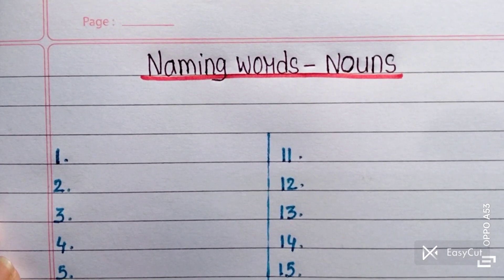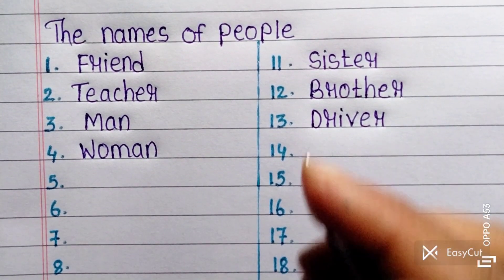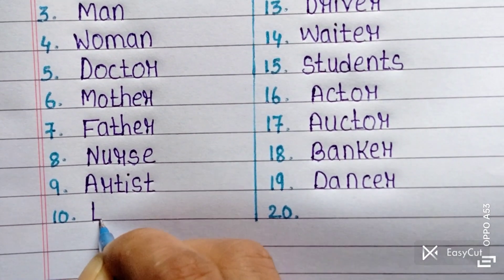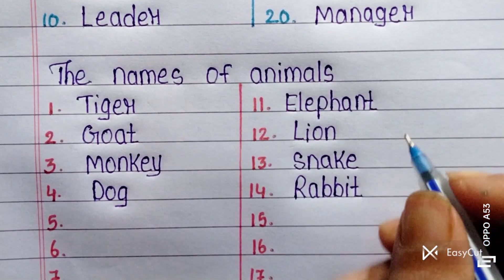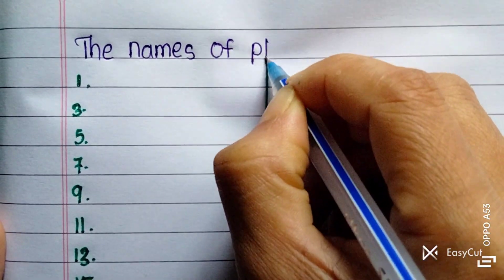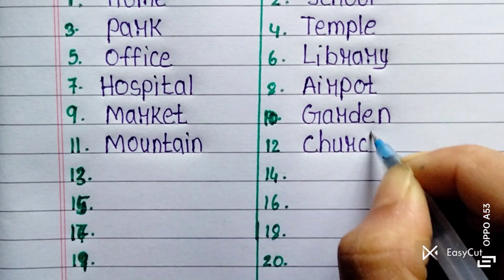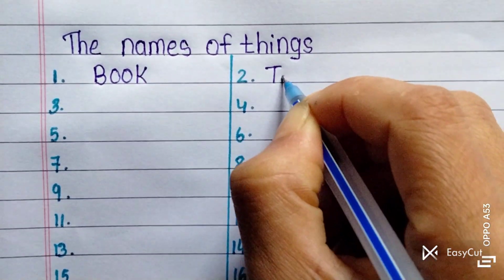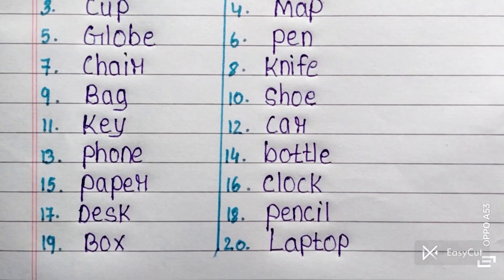Naming words of Nouns//people animals places and things//english grammar//work hard